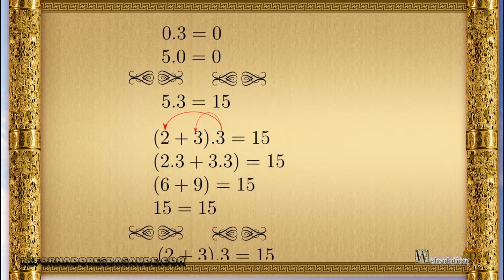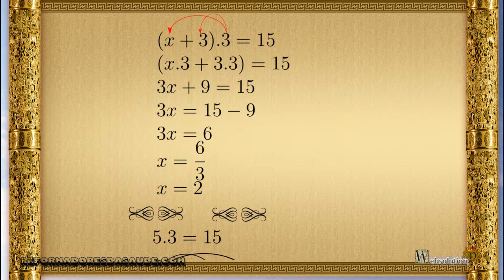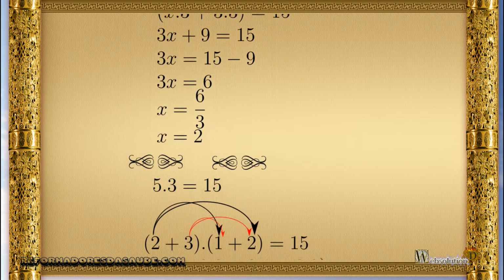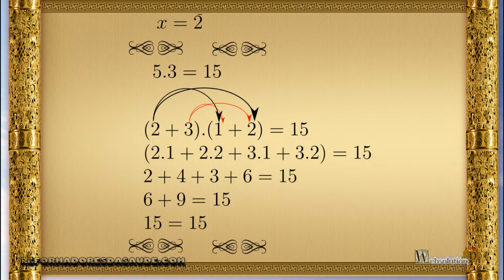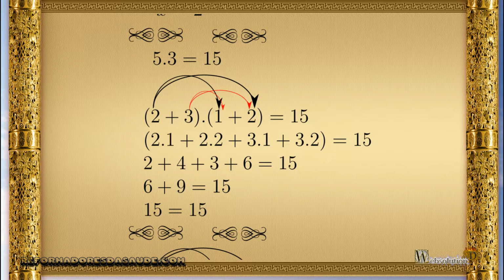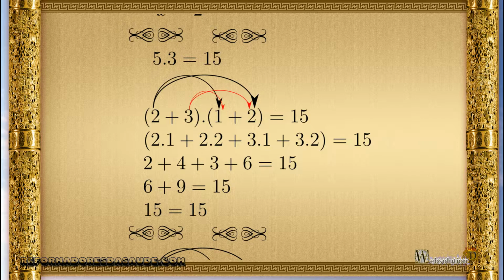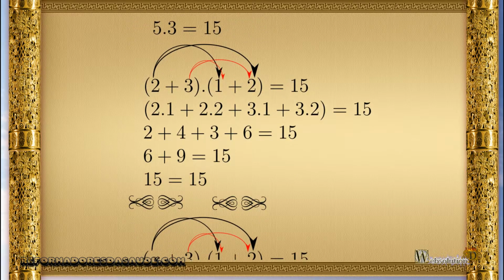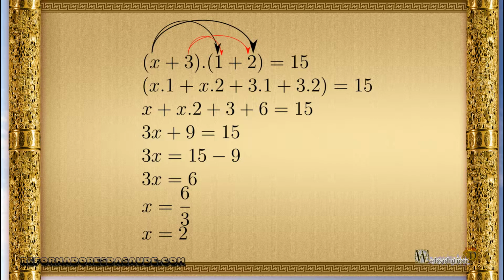Multiplication Distributive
Multiplication is a simple operation, but there are several characteristics that can be analyzed in the multiplication. The first thing is that normally when you multiply something by 0 it becomes 0. For example 0 times 3 is equal to zero, and zero times 5 is also equal to zero. And if we now have 5 times 3, then the answer is 15.
But 5 is not the same as 2 plus 3. So 2 plus 3 times 3 has to give the same answer as 15. But there is a rule to see that this product reaches the value 15, we must do the distributive of the equation, in that each sum value in the product, multiplies the value of the product. This means for example that two will multiply 3, and 3 will multiply 3. So we have that twice 3 is 6, and 3 times 3 and 9, and 6 plus 9 is equal to 15.
Now let's say we don't know the value 2, and we call it "x", when doing the distributive, we have 3 times "x" plus 3 times 3 equal to 15, three times 3 is nine, according to the rule we can pass 9 to the other side of the equal now negative, and 15 minus 9 is equal to 6, which multiplies the "x", you can divide the 6, and so we have that the "x" is equal to 2, as we already knew.
Now let's go back to 5 times 3 which is equal to 15, we know that 2 plus 3 is 5, and we know that 2 plus 1 is equal to 3, and now we can make the product of two sums.
Usually people wonder why making something difficult can be facilitated. This is an interesting question, the point is that simple things are often built by complicated mechanisms. And understanding these complicated mechanisms can solve problems. Calculation of profit, income, costs, and several other things we have in life, if we learn the basics, people will hardly deceive us. A person with simple knowledge is easily deceived.
But returning to the exercise, we now have to distribute the product in two sums. So each value of the first sum, multiplies each value of the second sum. So we have 2 times 1, and 2 times 2, then we take 3 and multiply by 1, and again 3 multiplies 2. And now we have 2 plus 4 plus 3 plus 6, this equals 15, if we add 2 plus 4 we have 6, and if we add 3 plus 6 we have 9, and 6 plus 9 is 15.
See that again we get the same answer.